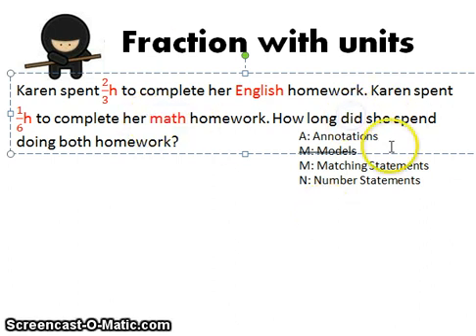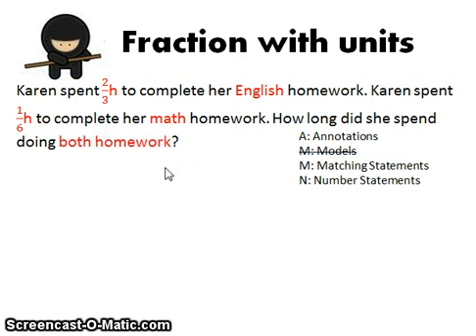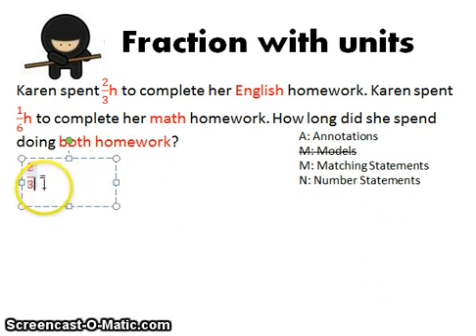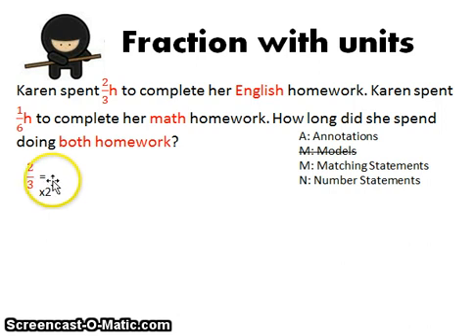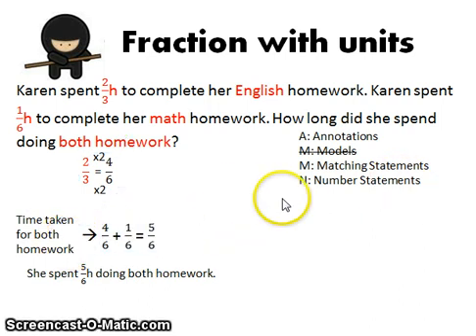Fractions with units